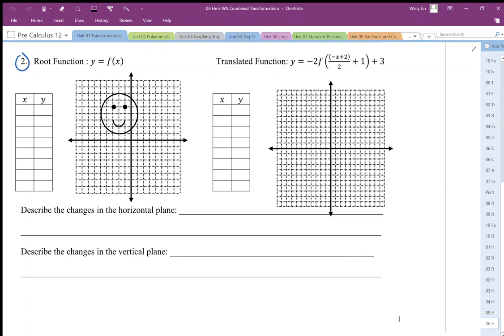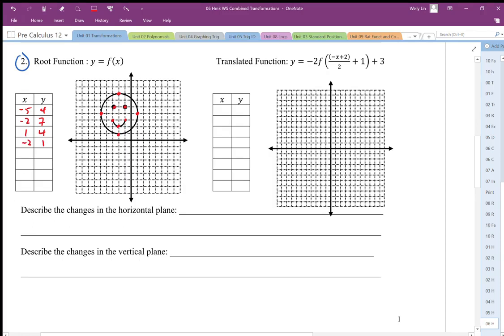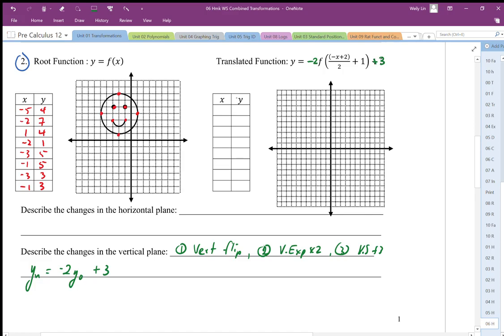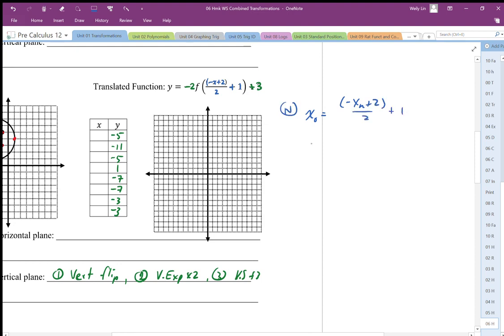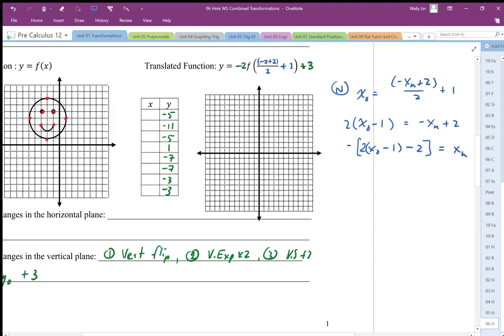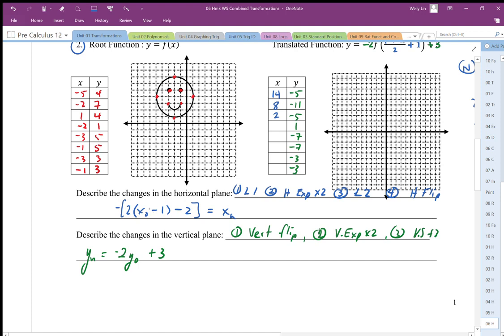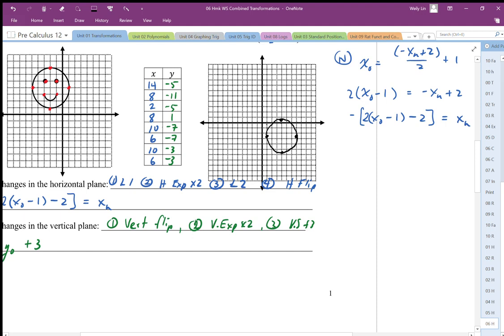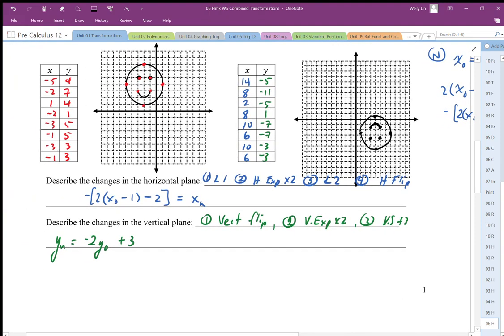06 Hmk WS Combined Transformations Q#2